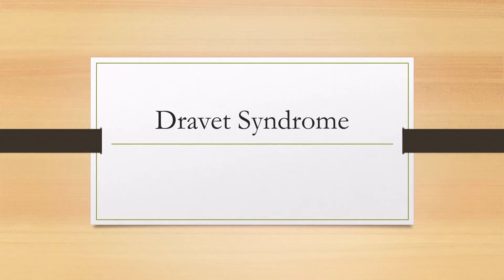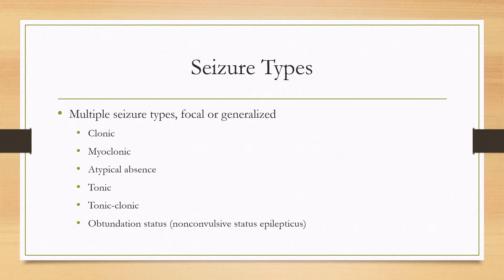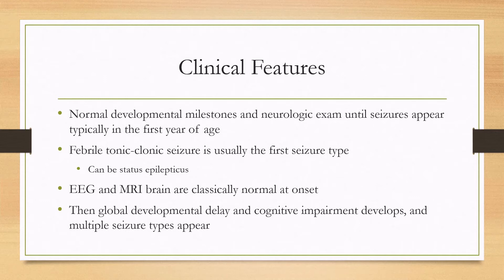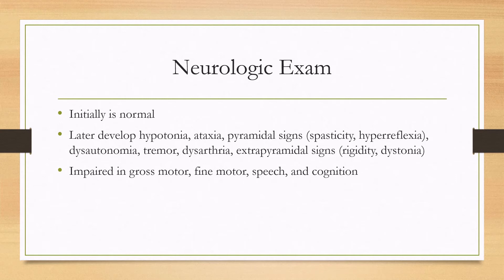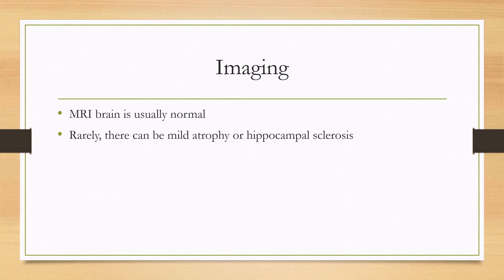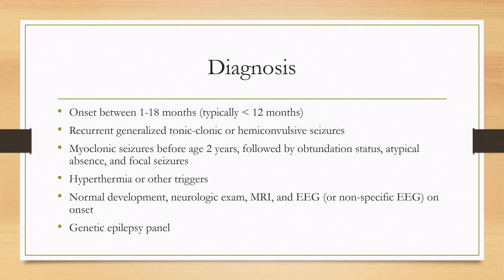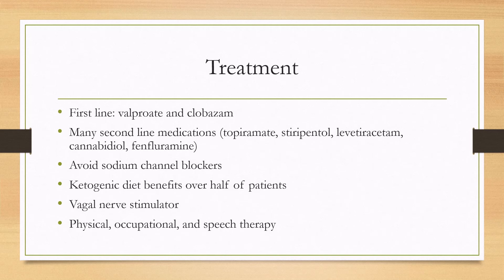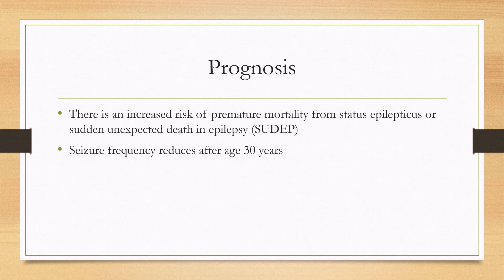Dravet Syndrome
0:00 - Background Info
0:41 - Seizure Types
0:59 - Clinical Features
1:45 - Neurologic Exam
2:23 - EEG
2:53 - Imaging
3:13 - Diagnosis
3:58 - Treatment
4:42 - Prognosis